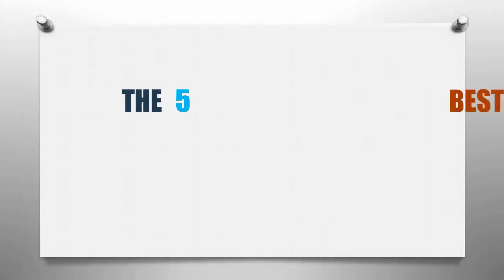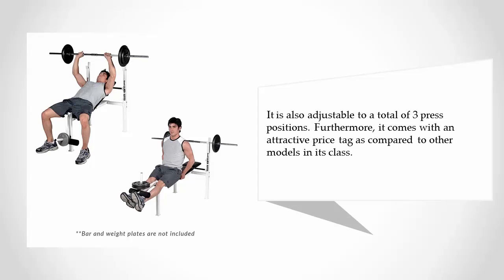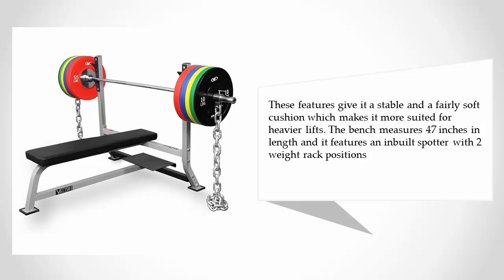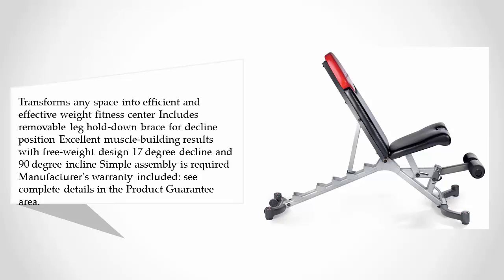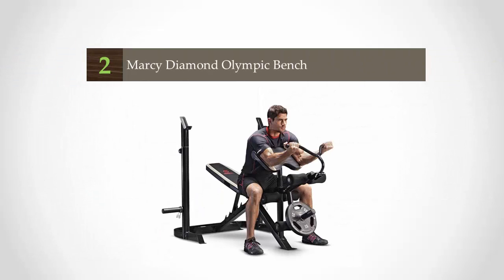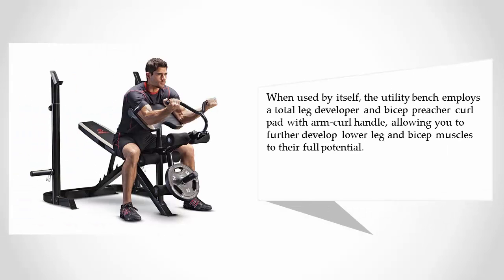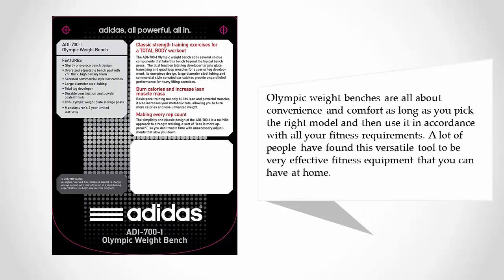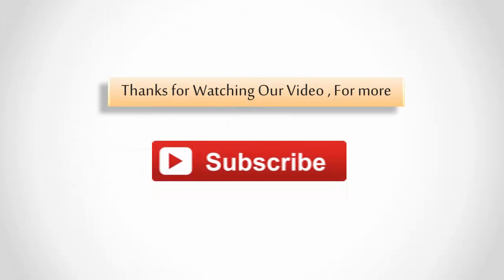The Best Olympic Weight Benches Reviews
Exclusive Review: Best Olympic Weight Benches

Are looking for the Best Olympic Weight Benches in the market ? After hours of research we come up with these list. We work hard to find the best product for you and It took hours to create this video.

Here is the list of 5 Best Olympic Weight Benches

1. adidas Olympic Weight Bench

2. Marcy Diamond Olympic Bench

3. Bowflex SelectTech 5.1 Adjustable Bench

4. Valor Fitness BF-7 Olympic Bench with Spotter

5. Body Champ WB125 Pro-Spirit Standard Weight Bench